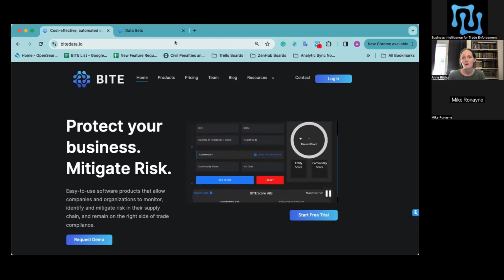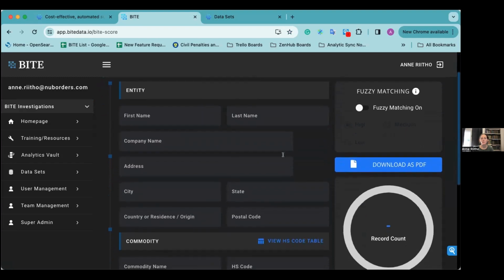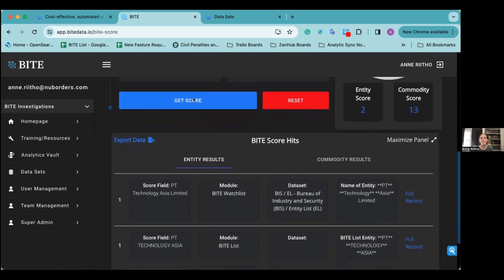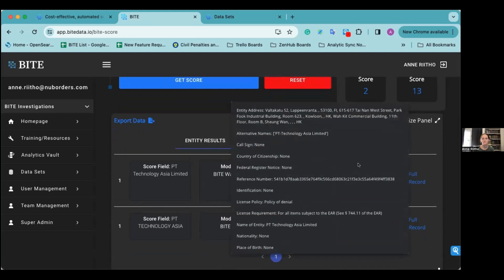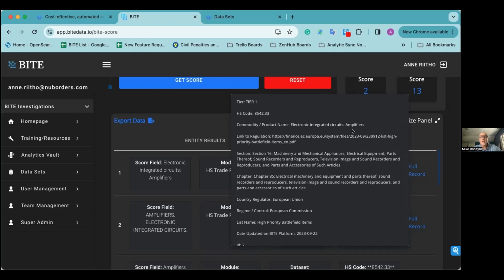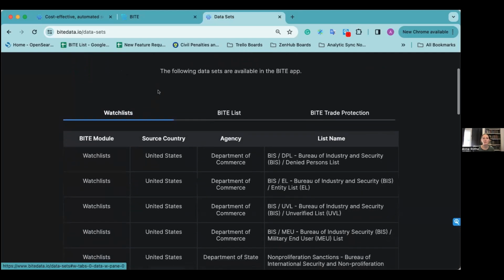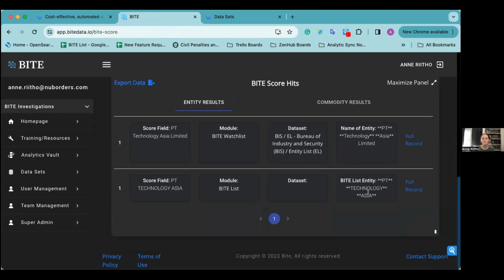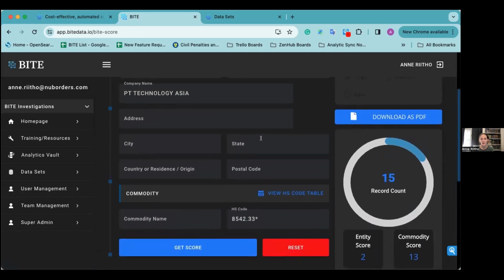October BITE Pod: Exploring the BITE Score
Check out the latest edition of the BITE Pod. The BITE Team delves into the BITE Score with real world examples of how this new, AI-powered technology can protect importers and exporters from working with sanctioned entities. Learn how your business can secure your supply chain and efficiently monitor your trade transactions with the BITE Score.

00:00 Introduction
01:15 How to Simplify Your Trade Compliance with BITE Score
04:55 What Should You Be Paying Attention to in Your Trade Transactions
07:15 All of BITE's Trade Data Sets Explained
09:00 How to Stay Ahead of the Trade Compliance Curve with BITE
10:22 How Does BITE Score Assist Importers and Exporters? A HSI Investigator's Perspective
11:48 Learn More and Contact Us for a Free Demo